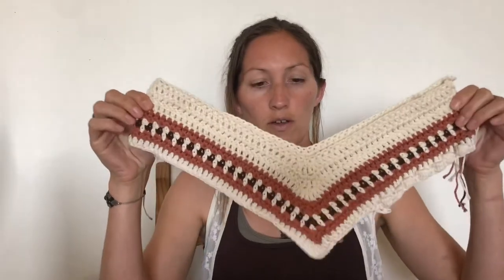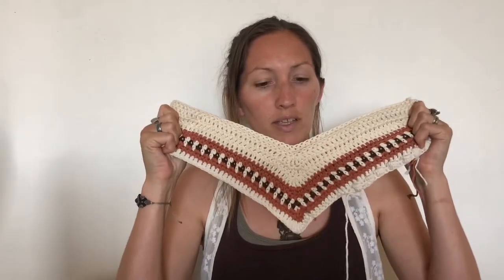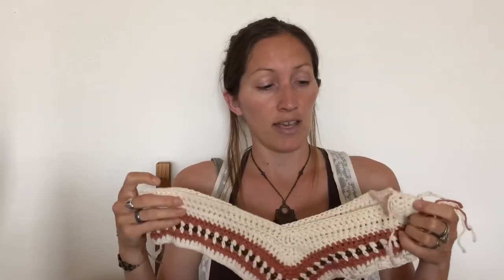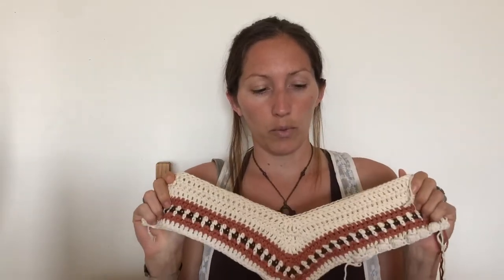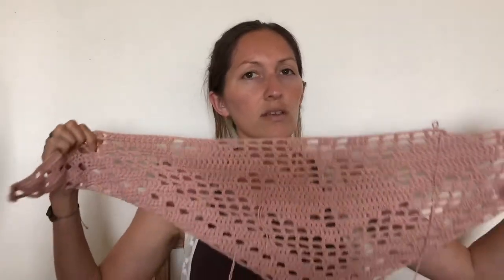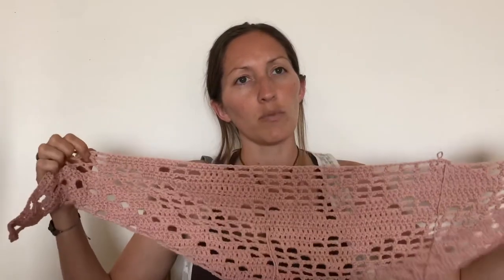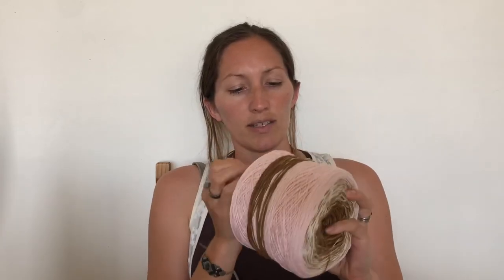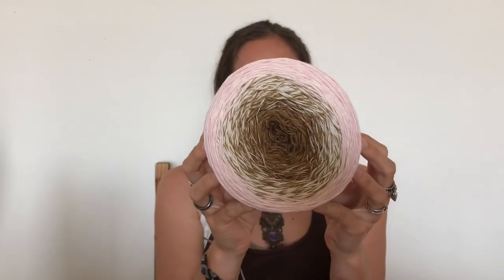Crochet Vlogs 5. Ponchos, Blankets + Shawls, oh my!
My Crochet Vlog Series, where I share my adventures in crafting from the sunny little island of Cyprus.

5. Ponchos, Blankets and Shawls, oh my!

‘Wisdom Grows’ Poncho
Pattern-in-Progress
Made using Aran weight yarn with a 5mm hook.

Colors used so far:
(All Drops Paris Cotton Aran)
17 ‘Off White’
65 ‘Rust’
44 ‘Brown’

‘Love Grows’ Shawl/Blanket
Pattern-in-Progress.
Made using Aran weight yarn with a 4.5mm hook.

7-Color version, in order of colors used:
63 ‘Desert Rose’
17 ‘Off White’
26 ‘Dark Beige’
25 ‘Moss Green’
43 ‘Green’
65 ‘Rust’
44 ‘Brown’

‘Candlelight’ Shawl (Filet Crochet)
Pattern-in-Progress
Drops Paris 63 ‘Desert Rose’

‘High Tea’ Gradient Yarn Cake
By Wol Zo Eerlijk
100% Organic Cotton
Fingering Weight
Approx 1225mtrs